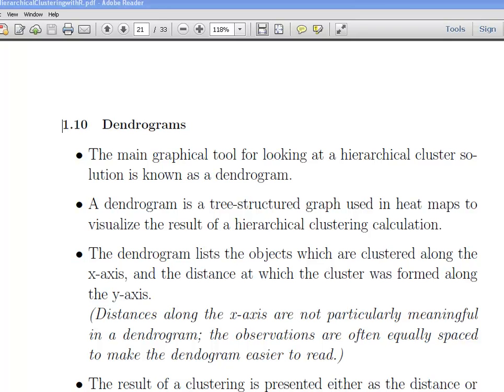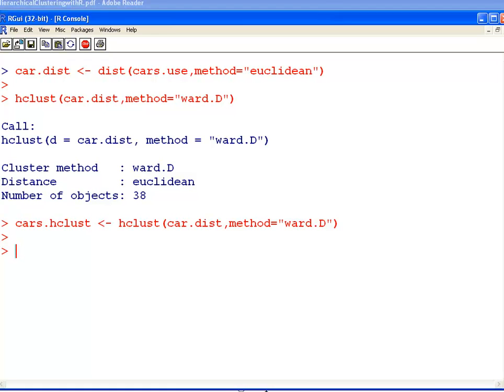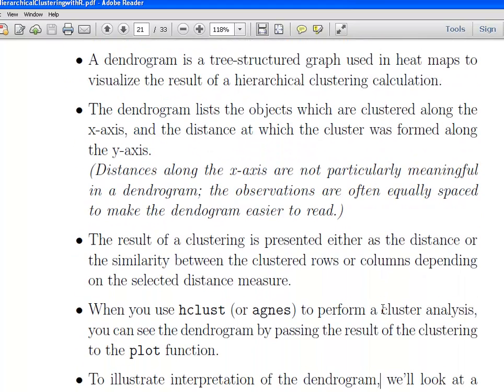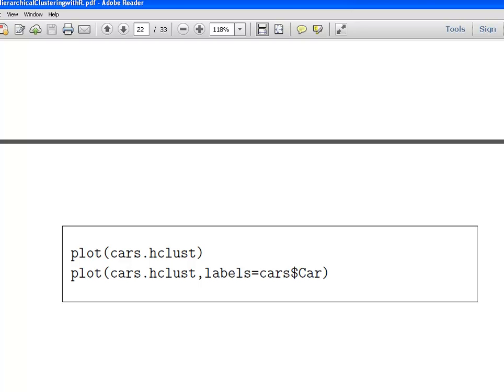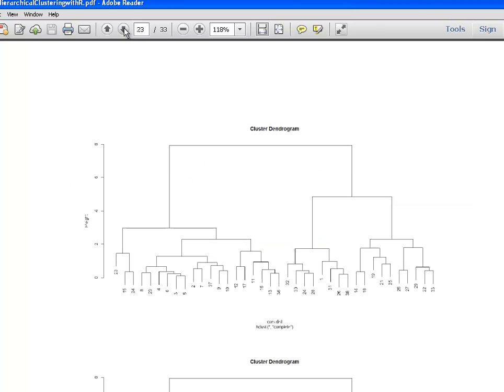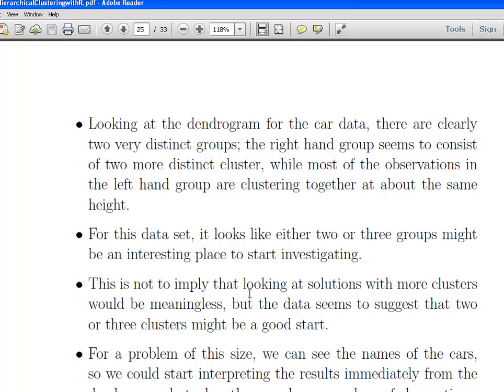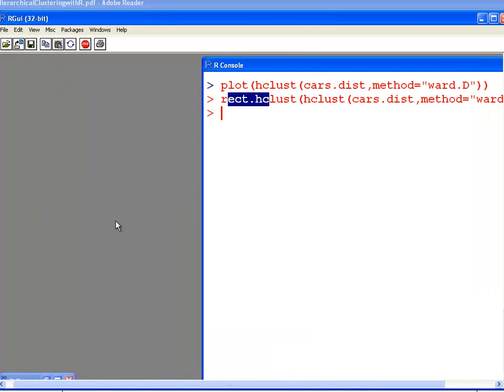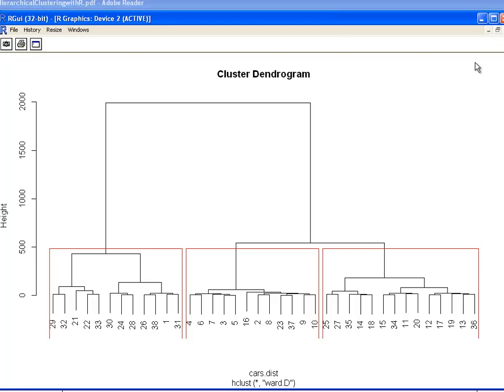Hierarchical Clustering with R - Part 4 (Dendrograms)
| Data analysis with R | Hierarchical Clustering with R